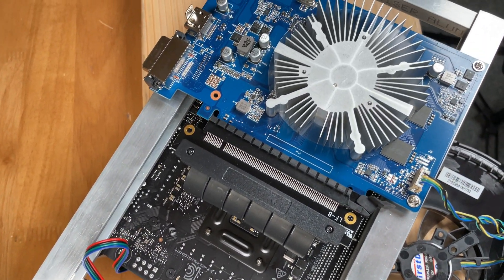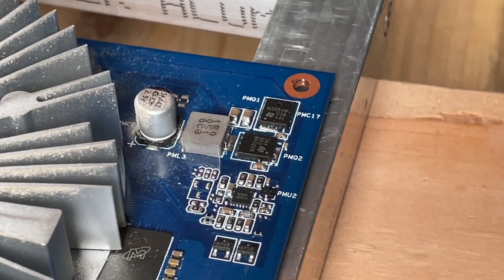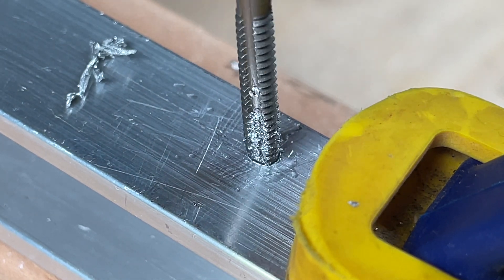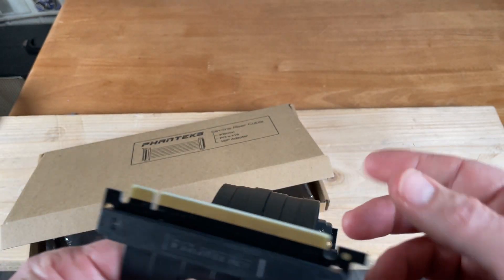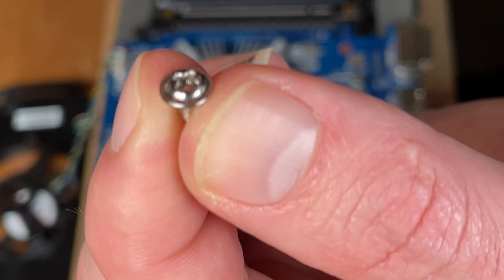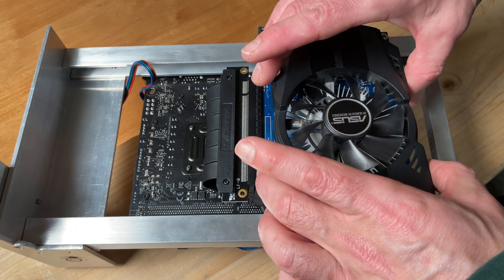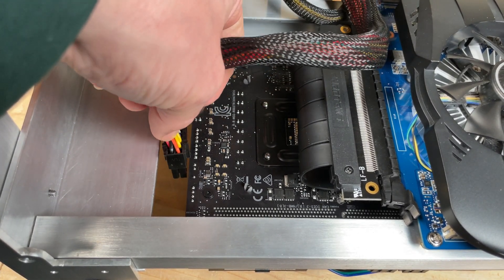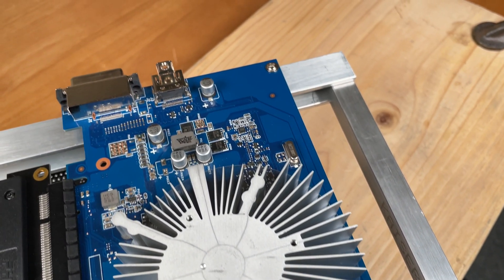Graphics Card Install - Custom Open Frame Mini-ITX Computer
Welcome!  Do you want to see some cool tips and details on how to build a custom open frame computer?  Watch this video to see a graphics card mounted back-to-back with a mini-ITX motherboard.  I will use an custom open frame made from aluminum extrusions combined with a PCI-e x16 riser cable and brass standoffs.

Thank you all for your support.  I like building and sharing these projects and appreciate the feedback.

The motherboard for this project is an Asus ROG Strix H470I Mini-ITX mounted to a handmade frame of aluminum extrusions.  A couple of key design choices are the riser cable, an internally mounted SSD and and SFX power supply.

Riser Cable - 300 millimeter, PCI Express x16, 180 degree.  Long enough to reach the components, but not so long it hangs in the wind.
1 TB NVME solid-state drive.  These are super fast and eliminate extra cables and bulk.  Not sure where I would mount a hard drive anyways.
SFX Power supply.  At about half the size of an ATX PSU.  This is great for a compact build.  There's a few too many wires for my preference.  Maybe a module PSU in my future.